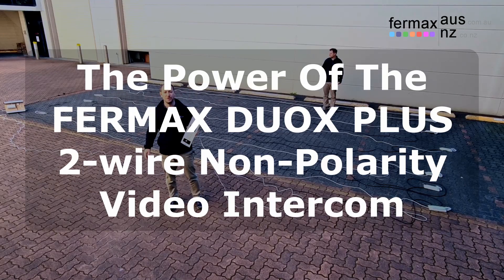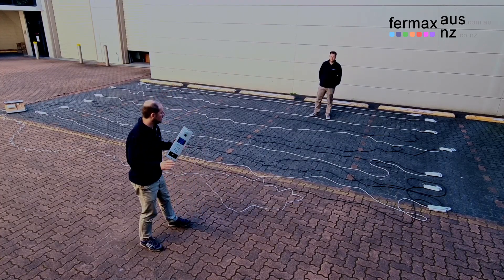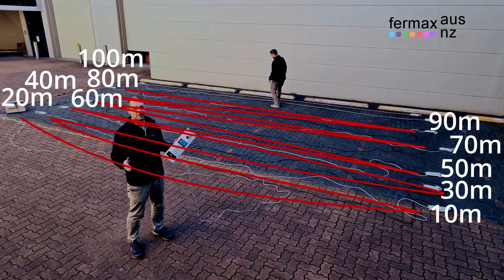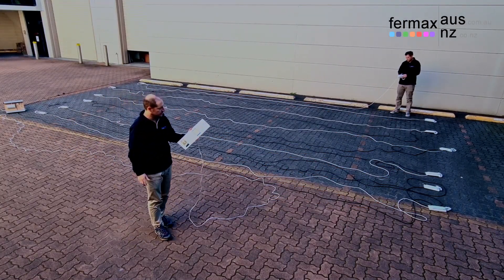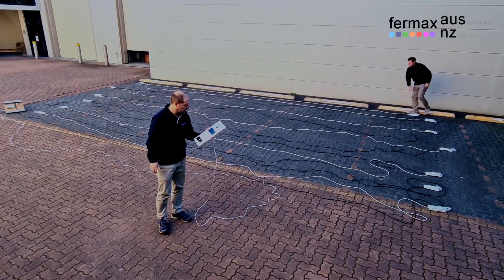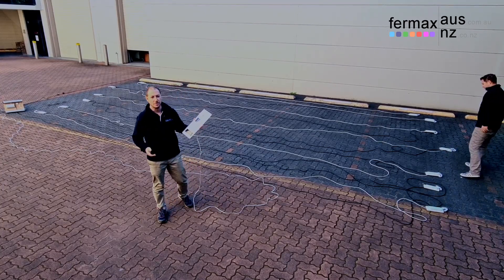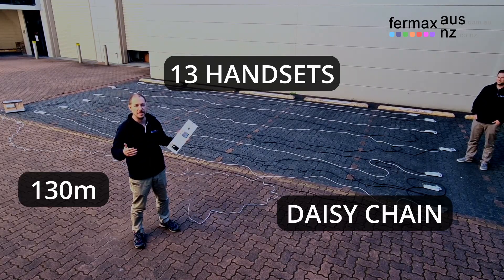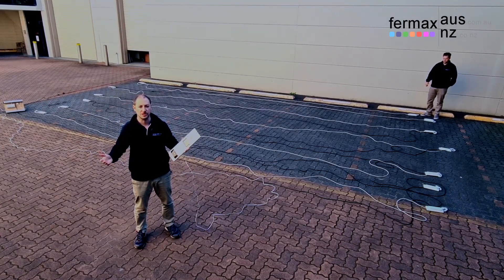PART 5 - The Power Of The FERMAX DUOX Plus 2-Wire Non-Polarity Video Intercom System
Demonstrating the power of the FERMAX DUOX Plus 2-Wire Non-Polarity Video Intercom system working in a daisy-chain configuration with 13 handsets over 130m.